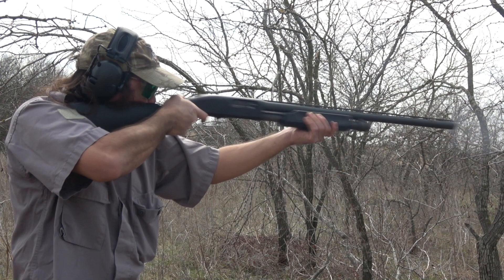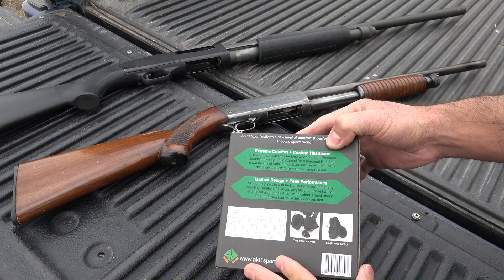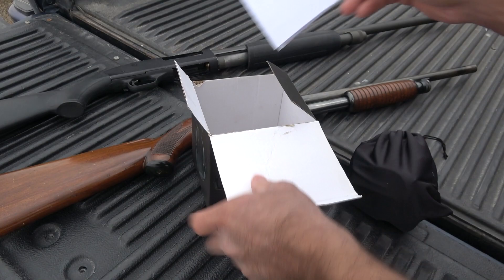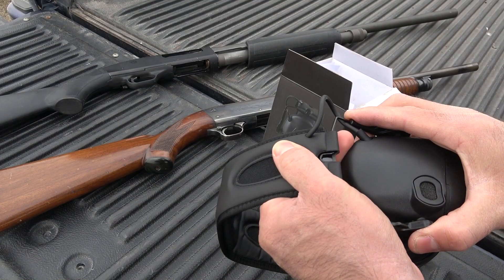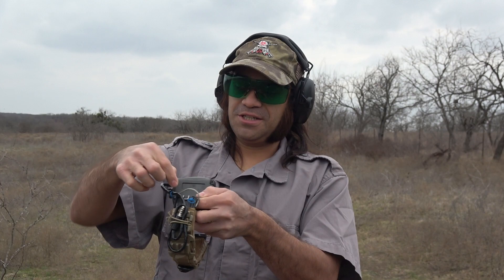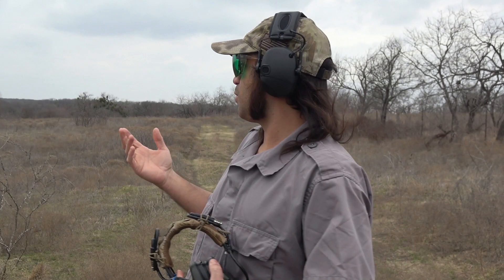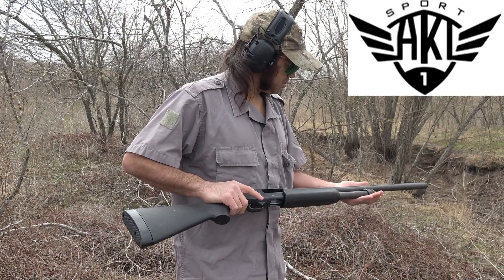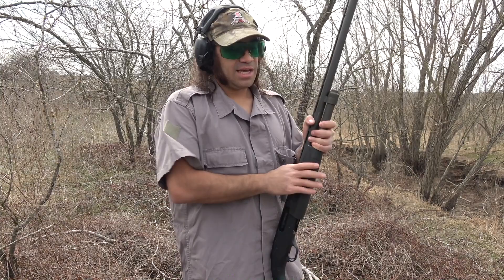AKT 1 Hearing Protection Worth the Money ? ? ?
In this video, the Mayor reviews a popular hearing protection headset that claims to reduce hearing loss by shielding the ears from harmful exposure.

Mayor Fuglycool